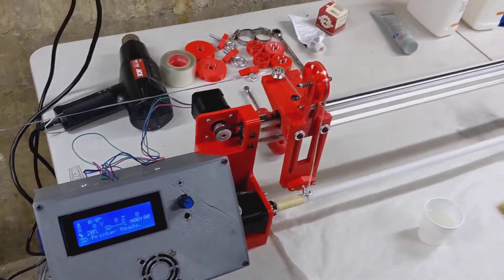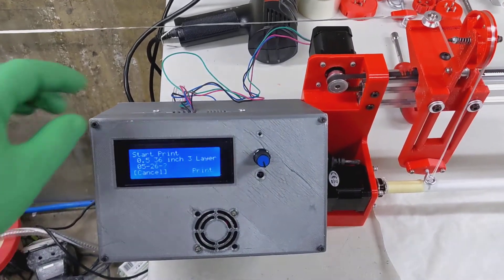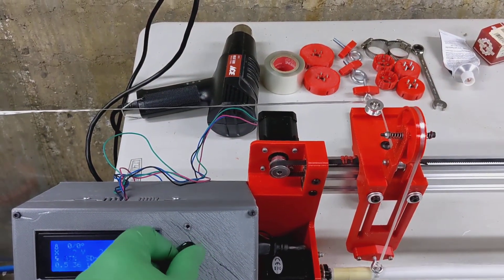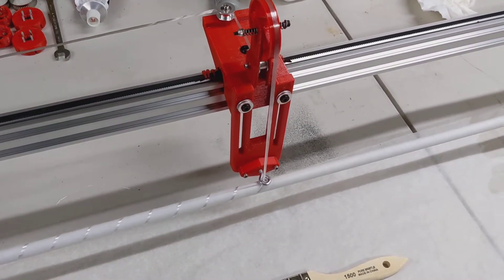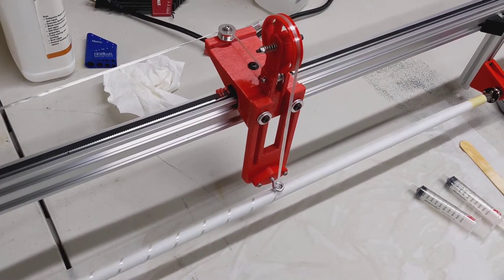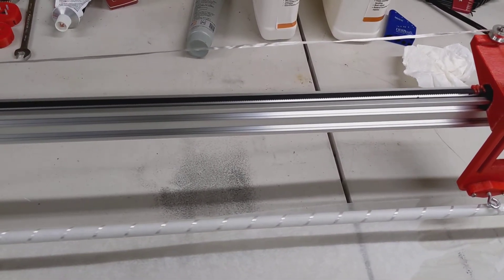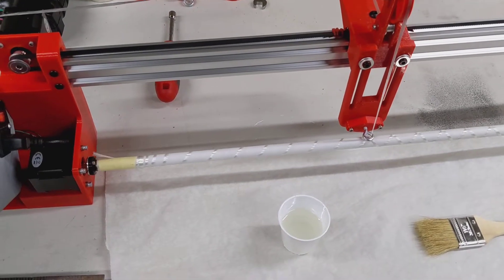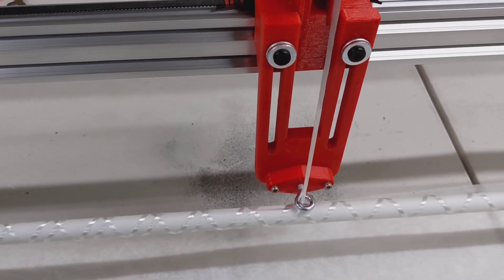Filament Winder Version 2, Part 1 of 3: Start of 1/2" x 36" tube (2.5 layer)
Start of wind on a 1/2" mandrel.  I'm winding dry here to get the parchment paper secured.  After this and before part 2 I had to straighten out an issue on the spool payoff.  thankfully I didn't have to restart the wind.